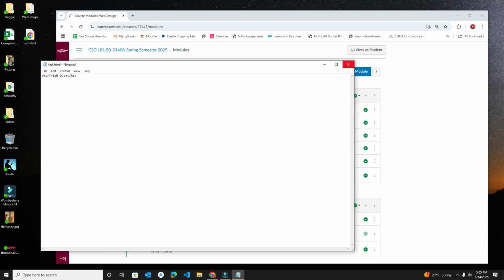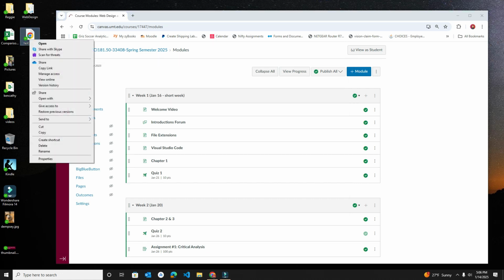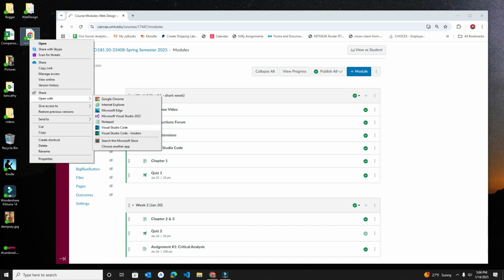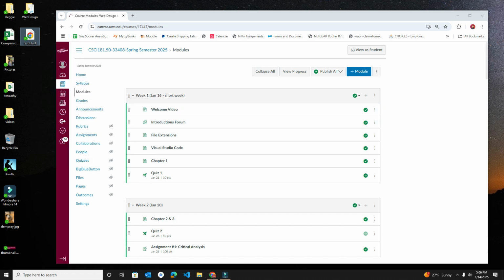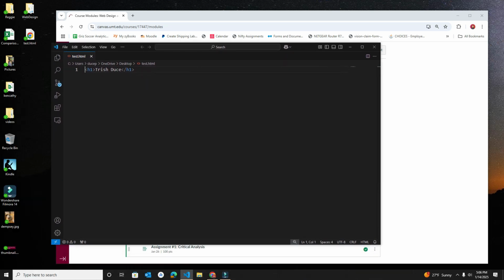HTML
An HTML file is a text file